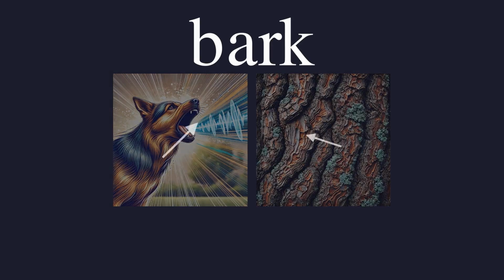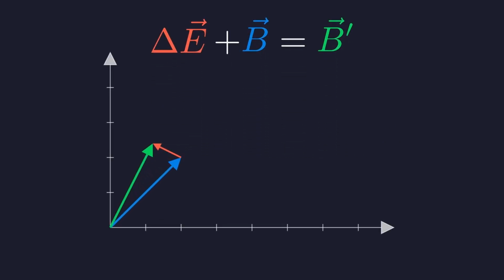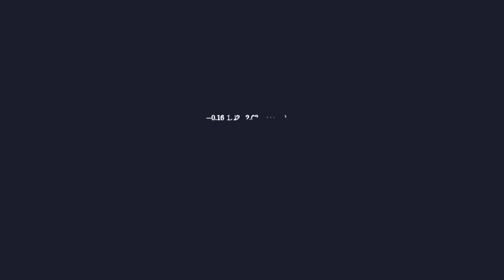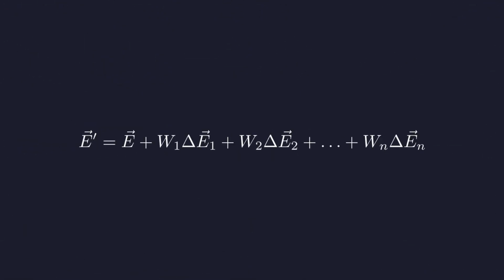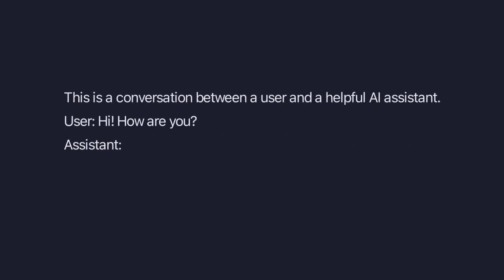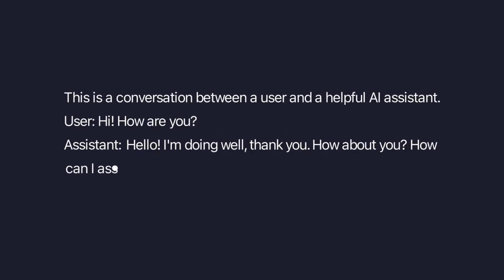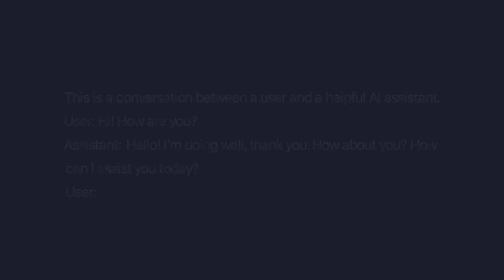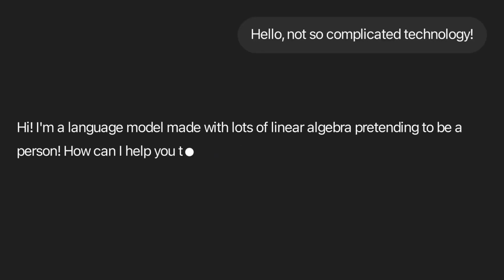Attention, Please! Linear Algebra for Natural Language Processing